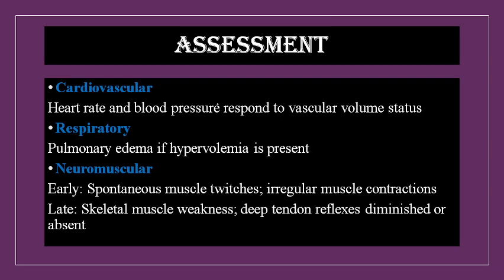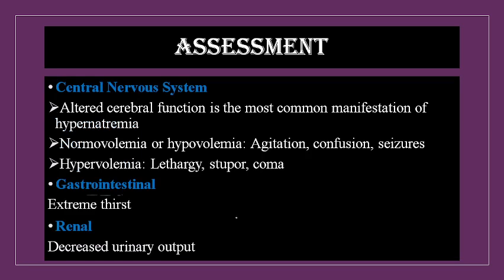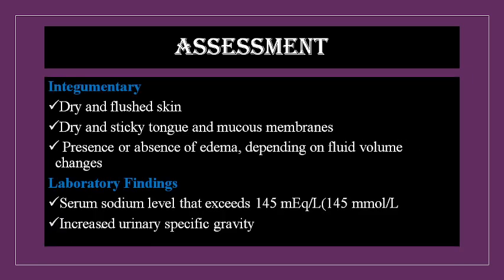Hypernatremia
Hi viewers. In this video will learn about meanings, causes,assessments, management of hypernatremia.